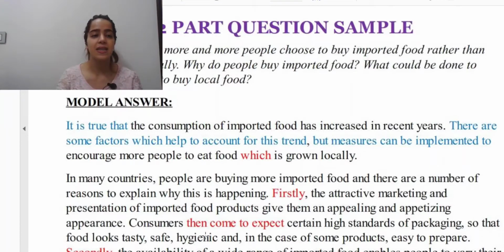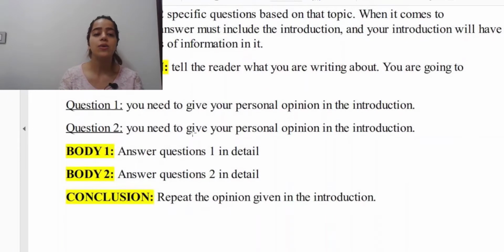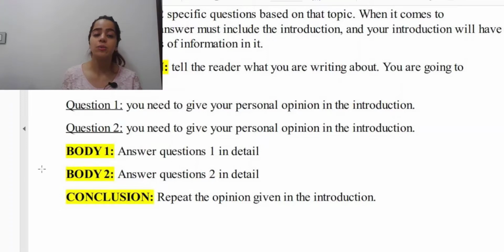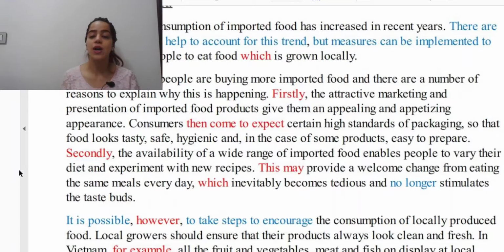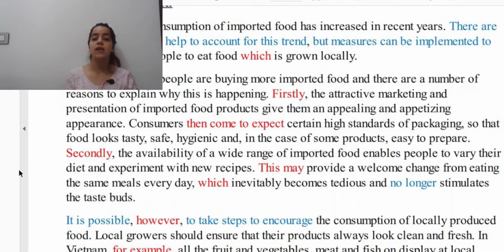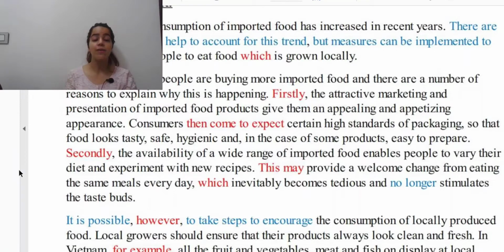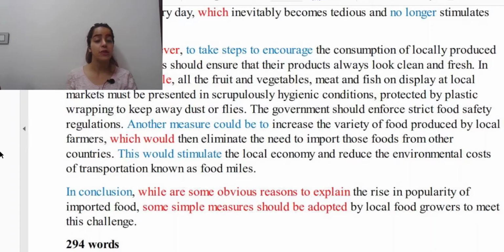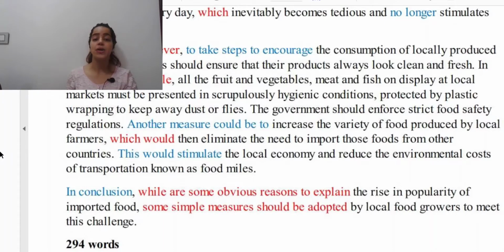How To Write An IELTS Double Question Essay?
Hello friends!

Are you one of those candidates who find IELTS writing challenging? Then here I have brought something really valuable for you.

We are going to learn how to write an effective IELTS writing essay from the scratch. This is a part of this series. So, please make sure you watch the previous ones as well to get the most of them. I hope you will like it and it can help you.

This will broaden your understanding of the way you need to write a high band score IELTS opinion essay.

Look forward to having you onboard! 😍

If you could please help me by:
2. Smashing the like button on this video 👍
3. Watching the video all the way through 👀

That would mean so much to me ❤️

My name is Ava. I've been teaching English for more than a decade. I have worked in IDP, one of the major IELTS organisers as an instructor and supervisor. Having worked in IELTS centres and participated in many IELTS training workshops, I can help you through your IELTS journey.

Happy learning!